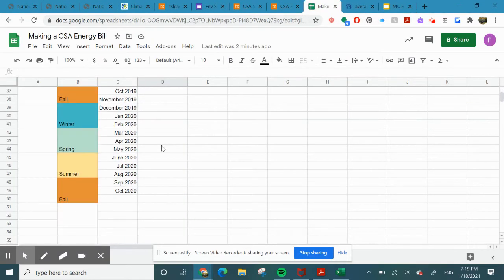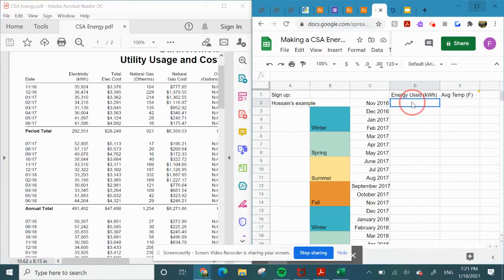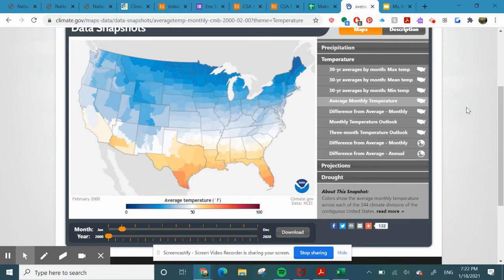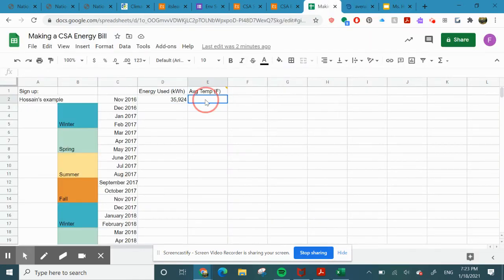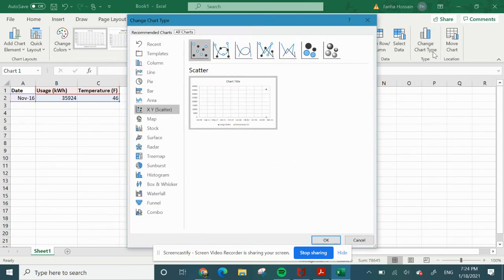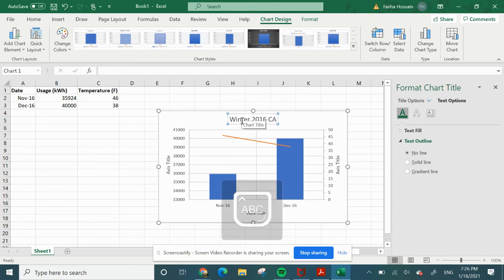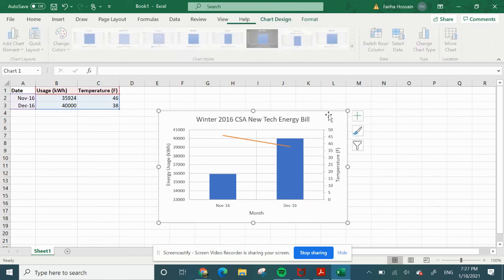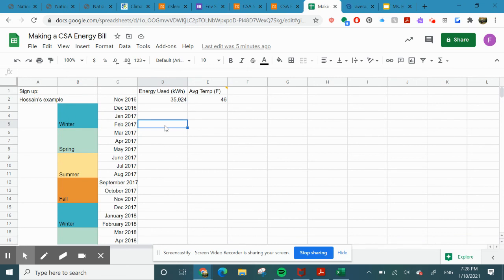Making a CSA NT Energy Bill - Making a Combo Chart with Energy Usage and Temperature